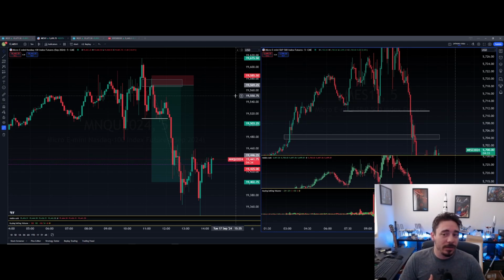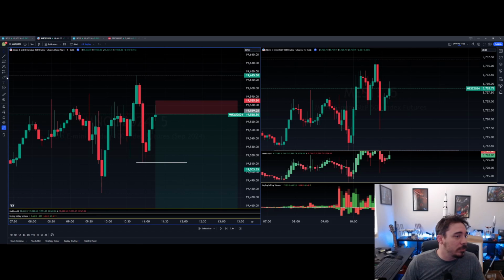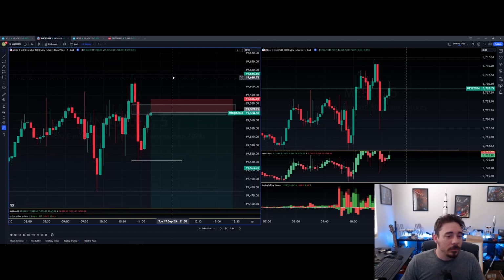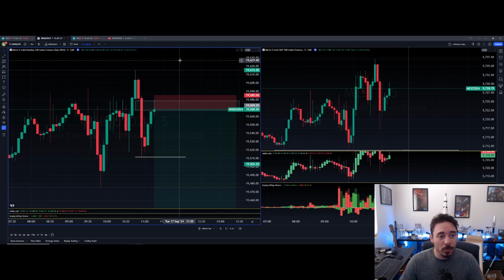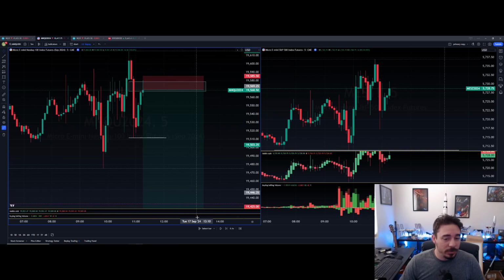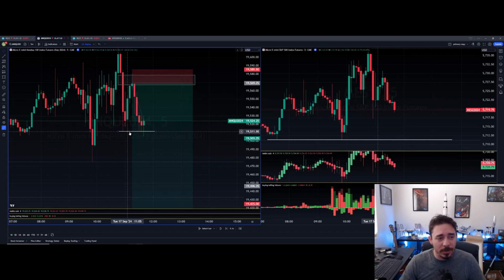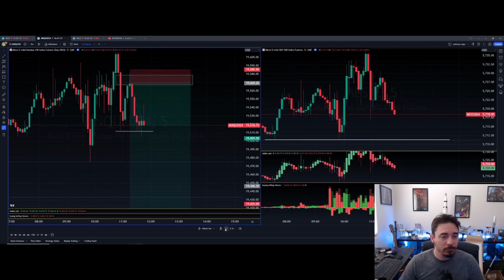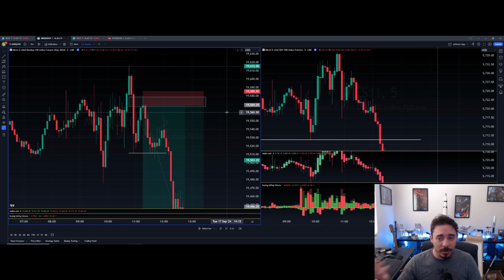What A Dumb Clear A+ Setup Looks Like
Talking through the trade I took today 9/17/24 which shows what a dumb clear A+ setup looks like to me.

This is a video documenting my decisions and experience and is meant as reflection to hold myself accountable. The information provided in this video should not be taken as financial advice.